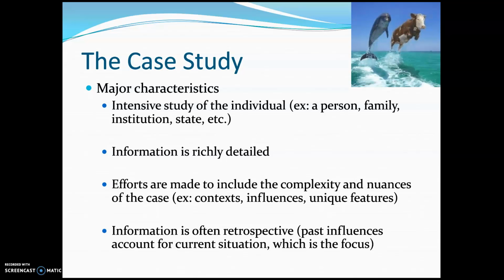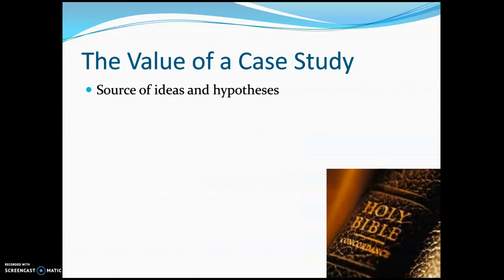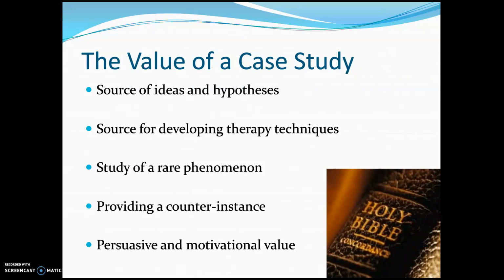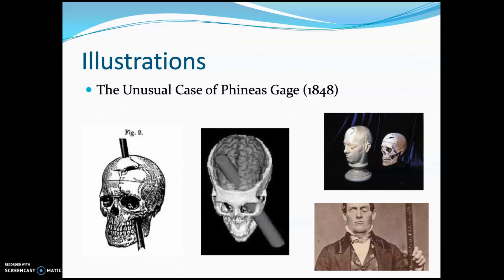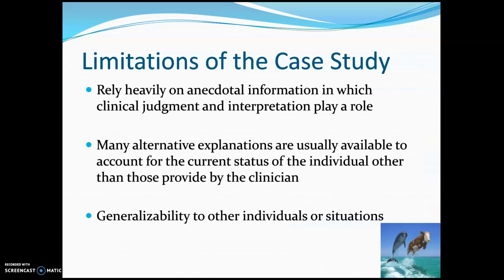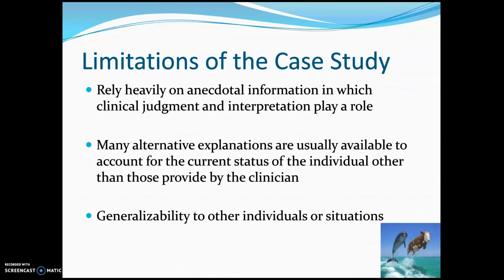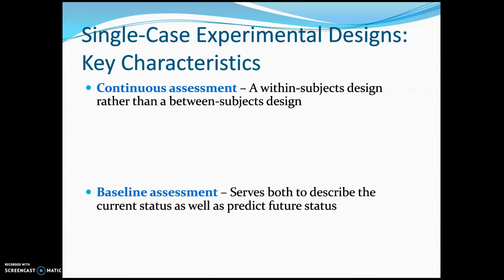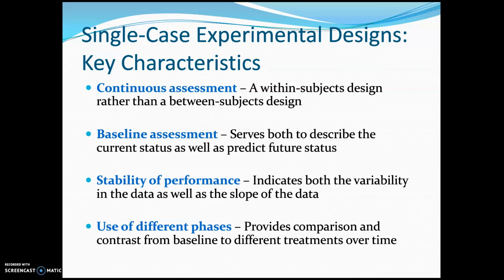Chapter 14 Part 1